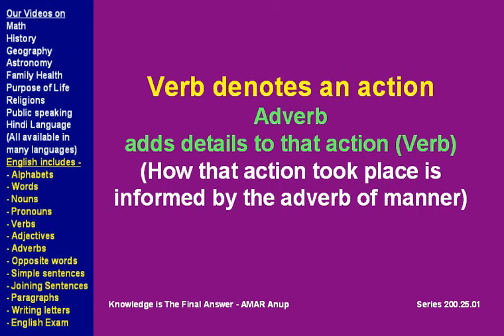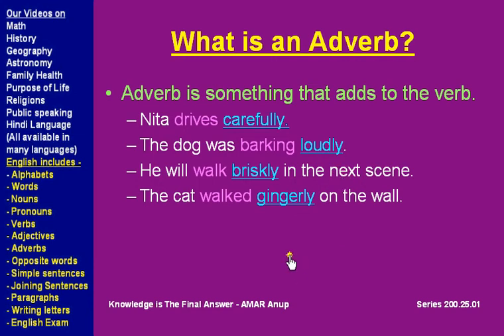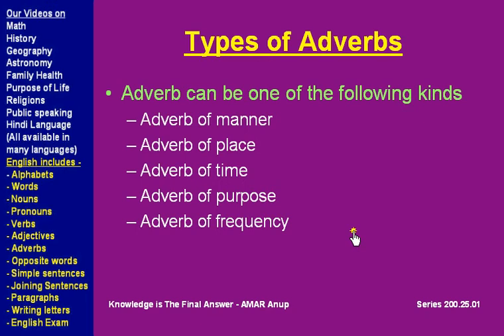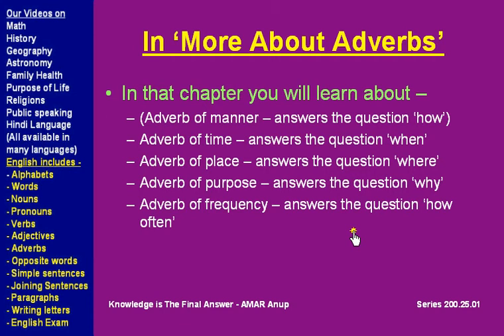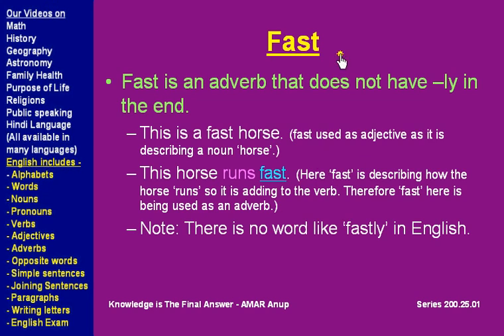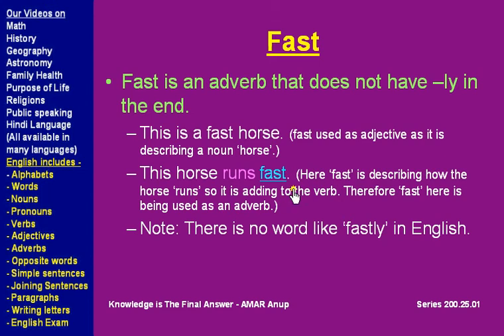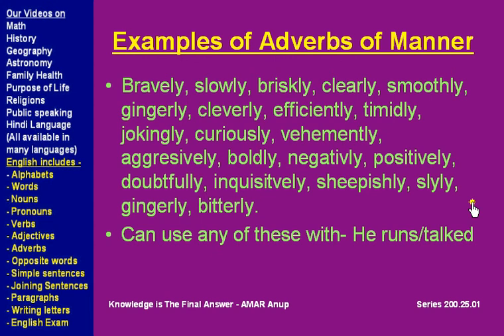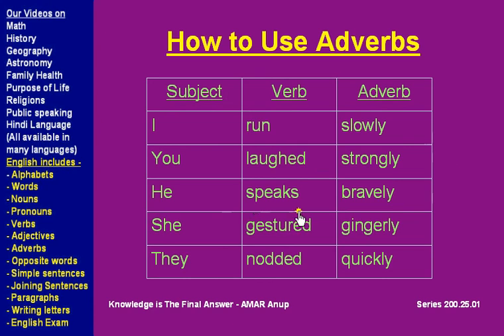Adverbs English Only Part 1 By Dr Anup from Ajmer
NNTT - No non sense traditional teaching.
Fast, Effective and Free for ever.